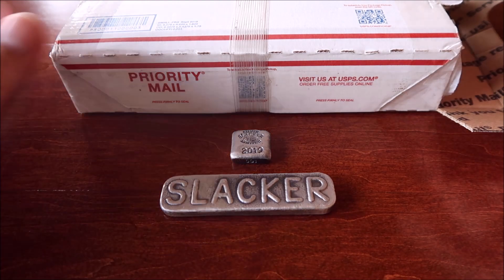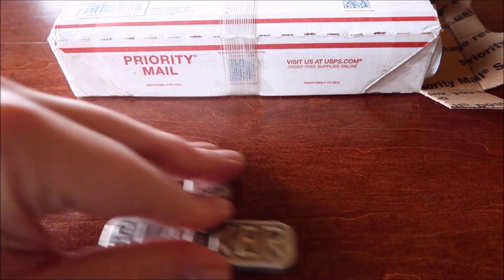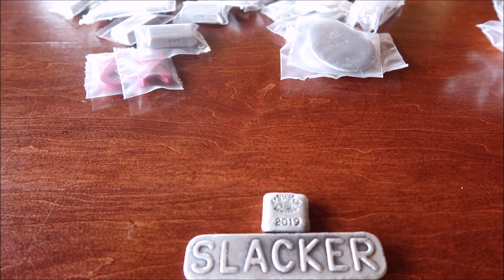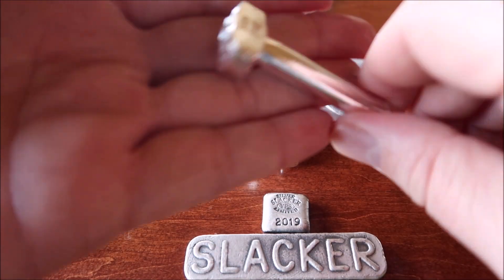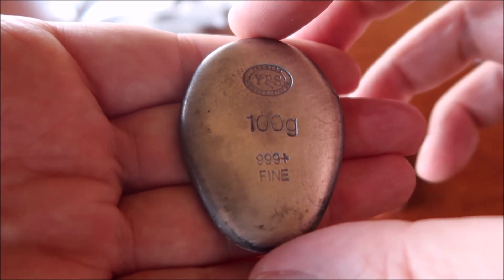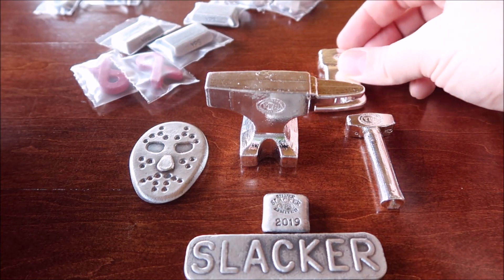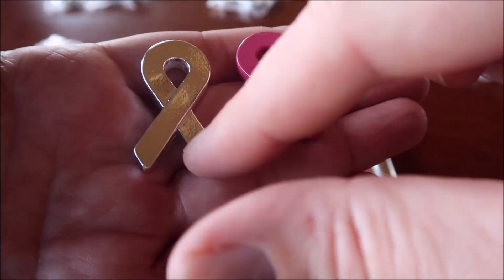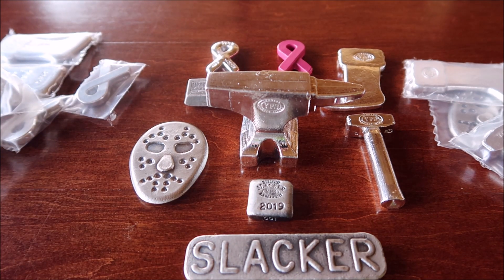Unboxing 10 oz Silver Anvil from YPS and Other New Offerings!